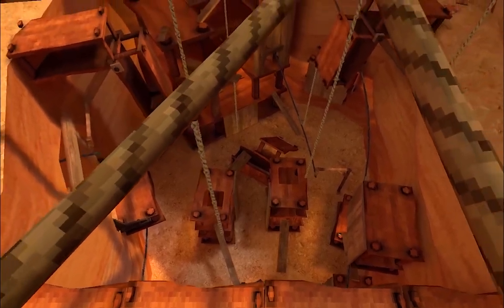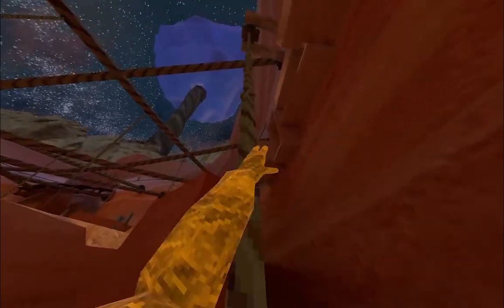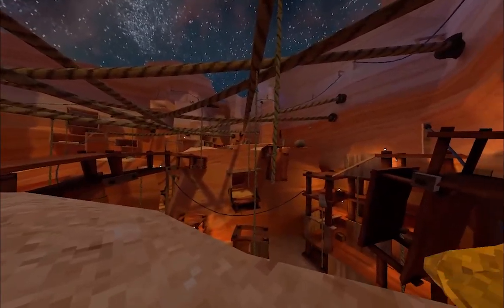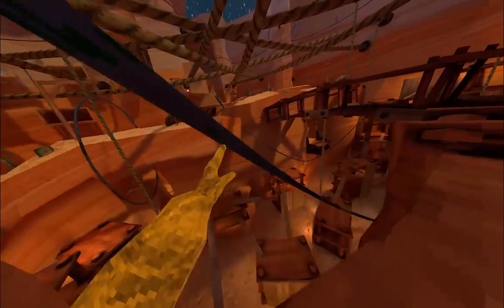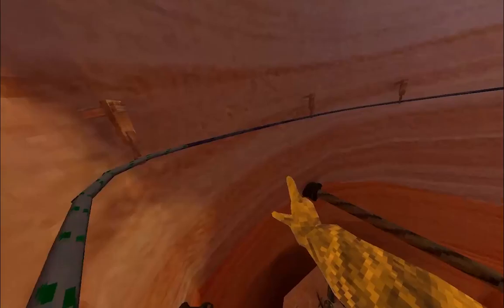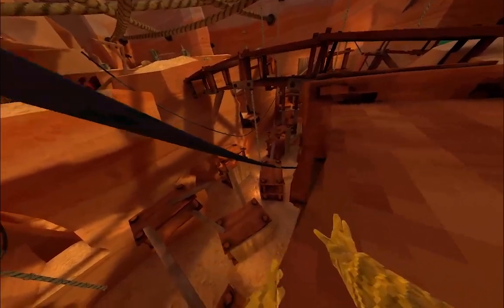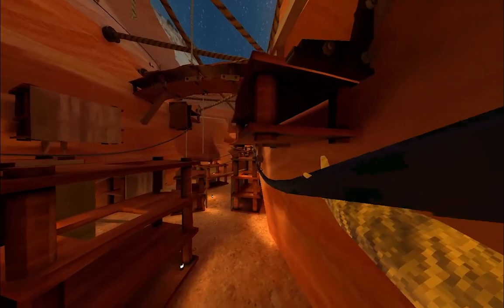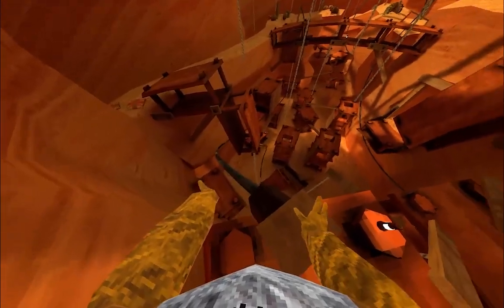Full Guide to Ropes & Ziplines || Gorilla Tag new update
This is a full guide to ropes and ziplines in the new Gorilla Tag update, where I will be going over everything there is to learn about these 2 mechanics.

(I'm barely active on there tho)

Chapters:

0:00 - Intro
0:42 - Rope Basics
1:38 - Rope Climbing
3:01 - Rope Swinging
4:47 - Zipline Basics
5:28 - Jumping Onto a Zipline
6:11 - Zipline Jumping
8:41 - Switching Hands
9:09 - Big Zipline
10:01 - Zipline Running
12:32 - Rope Physics
13:57 - Launch Glitch
14:34 - Out The Map
15:29 - Outro